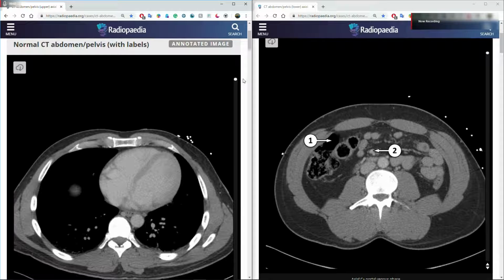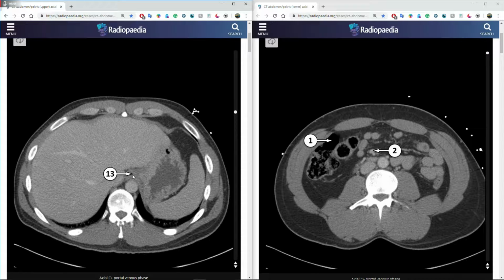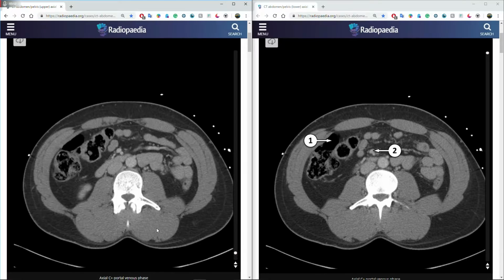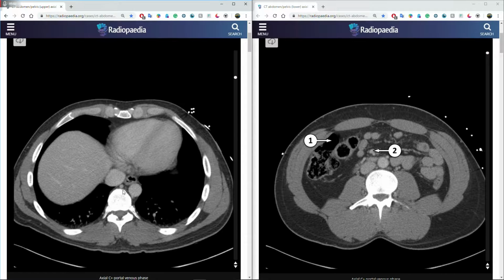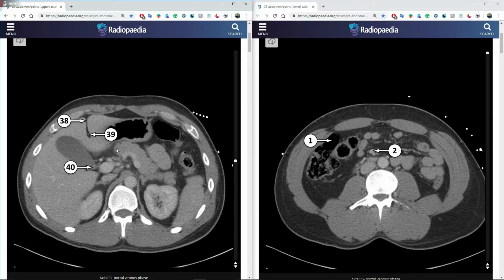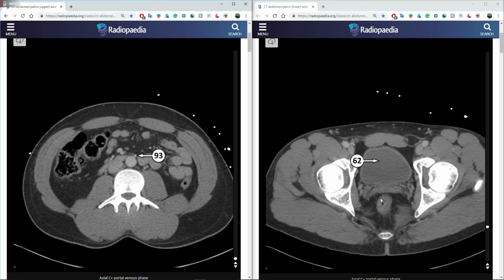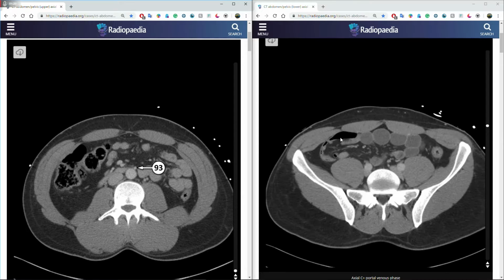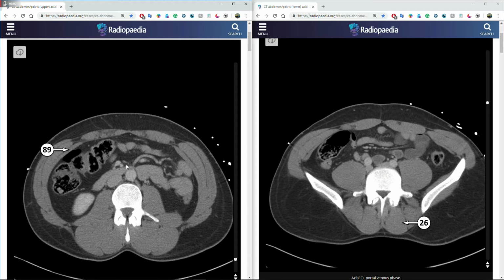CT Abdomen Overview for Medical School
I am a medical student. I made this video for myself to help me remember, during first year. If you see any errors, let me know.

P.S : Excuse my mispronunciation of Cecum. I learned the wrong pronounciation from a professor in college, and since have corrected my pronounciation to (SEE-COME). Thanks